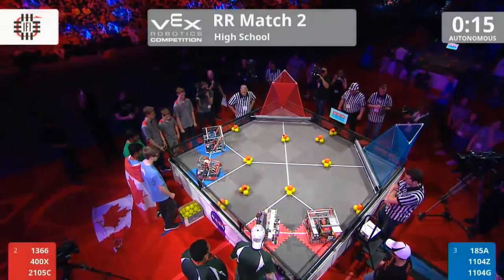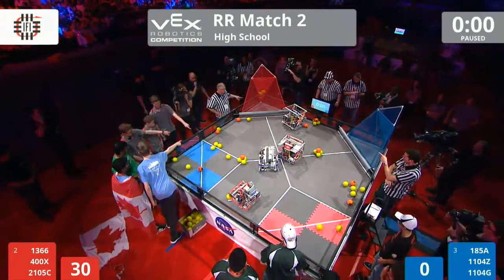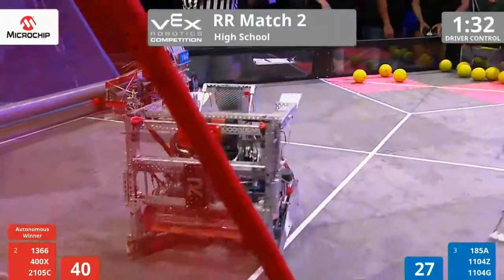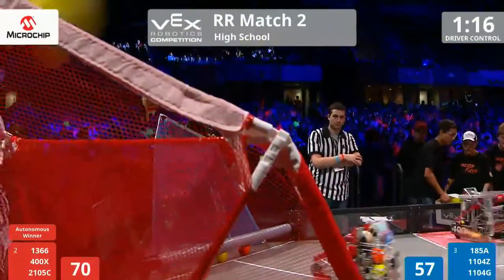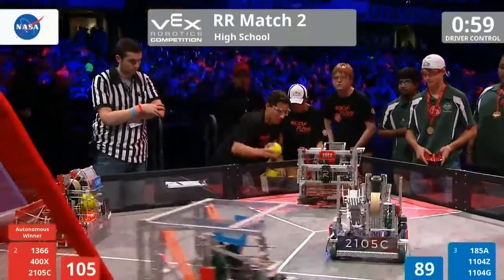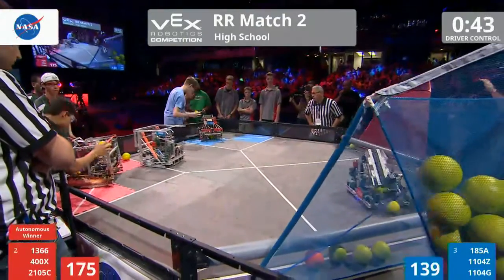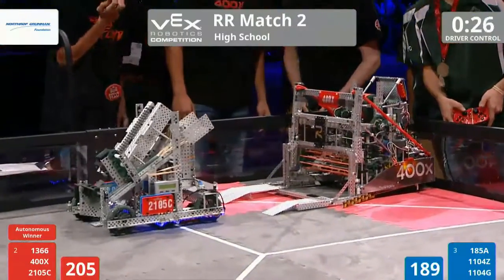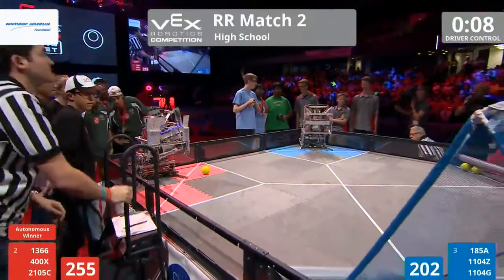VEX Worlds 2016 - VRC HS Finals - Round Robin 2 (1366 400X 2105C) 272 vs 297 (185A 1104Z 1104G)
VEX Worlds 2016 - VRC HS Finals - Round Robin 2

Red - Score 272:
1366 - Berkner Fearless Robotics (Berkner STEM Academy, Richardson, Texas, United States)
||  World - Programming Skills: 306 (Rank 8)

400X - Floyd IV - Vesuvius (Galveston I.S.D. Robotics, Galveston, Texas, United States)
||  World - Driver Skills: 364 (Rank 13)

2105C - Swampbotics (Ware County High School, Waycross, Georgia, United States)
||  World - Driver Skills: 316 (Rank 28)
||  World - Programming Skills: 321 (Rank 4)

Blue - Score 297:
185A - Skunkworks ALPHA (BATC // Skunkworks Robotics, Logan, Utah, United States)

1104Z - Discobots ? (Brampton Robotics Education, Brampton, Ontario, Canada)
||  World - Driver Skills: 371 (Rank 12)
||  World - Programming Skills: 168 (Rank 34)

1104G - Discobots G (Brampton Robotics Education, Brampton, Ontario, Canada)
||  World - Driver Skills: 377 (Rank 11)